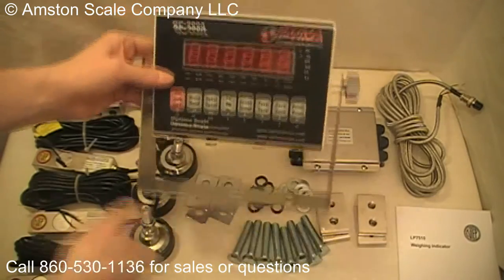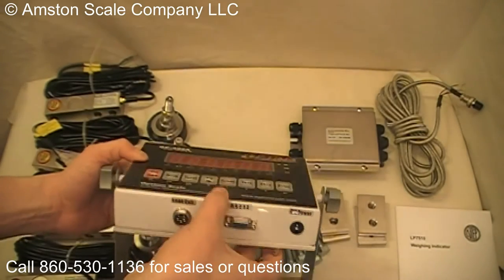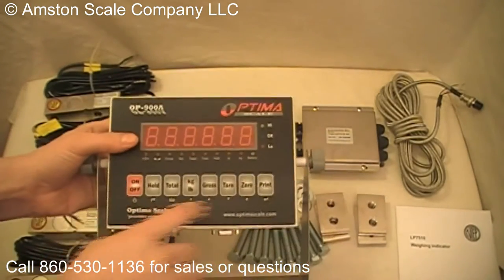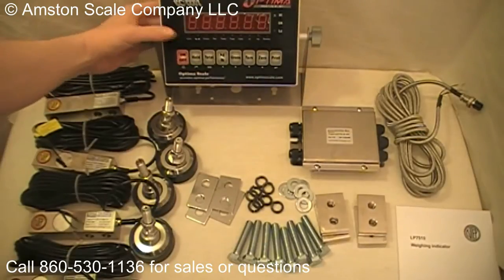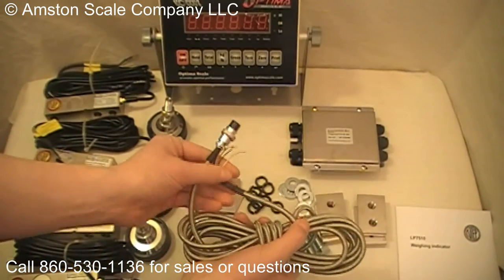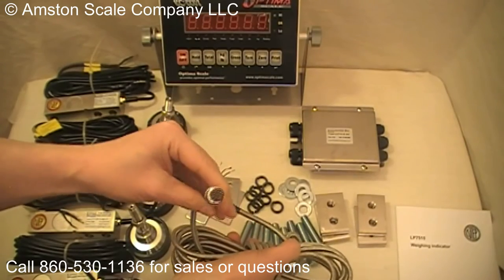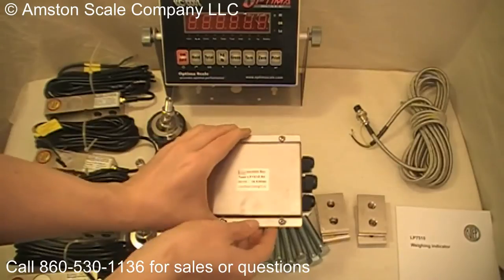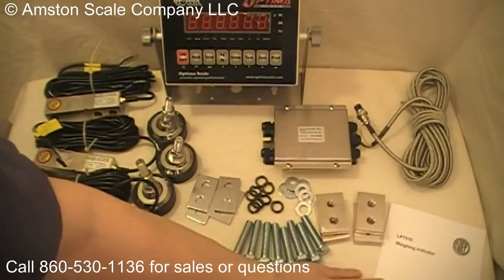Overview of the Amston Scales Load Cell Scale Kit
Basic overview of the Amston Scales load cell scale kit.